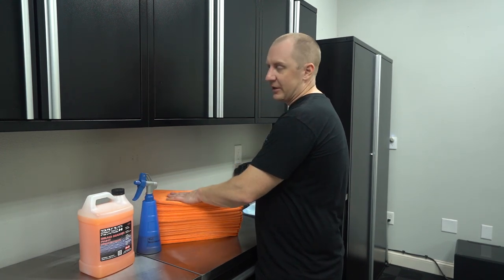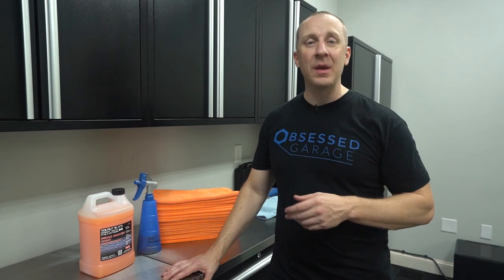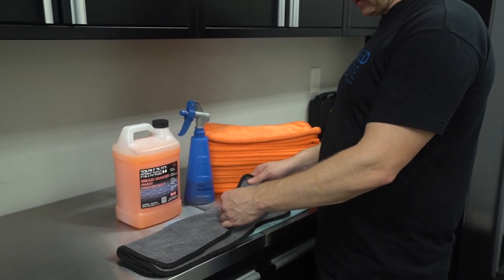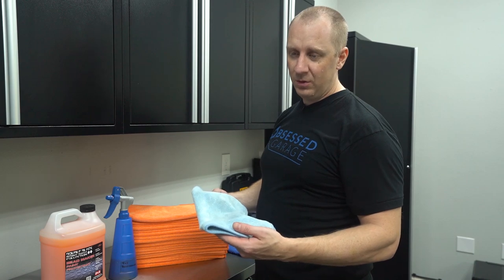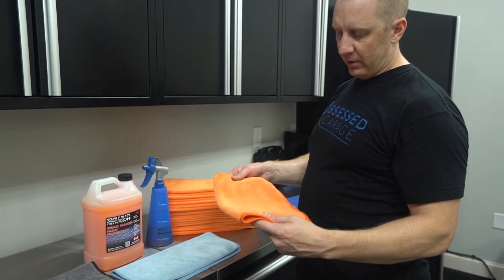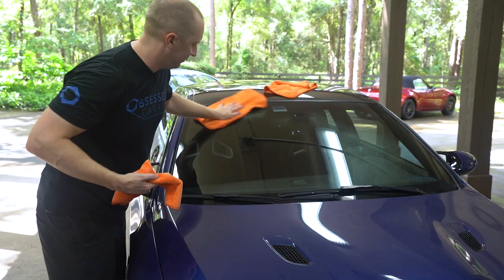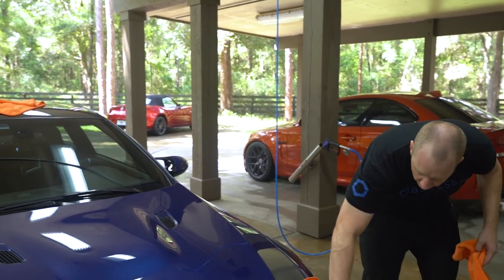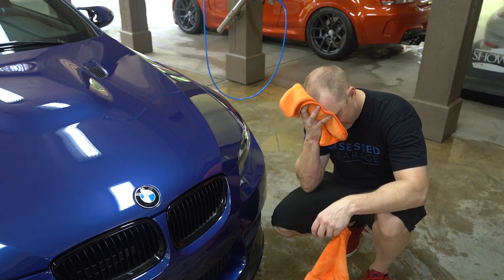Microfiber E15: Drying Aid Towel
I've never been a fan of twist loop type towels.  I find them to be too heavy and not particularly soft.   This is the first new towel in what will become Version 3.0 of the towels I have in my cabinet.  This one does well with any type of drying in the final step of the washing process.

Everything Else I Use That We Don't Have At OG: